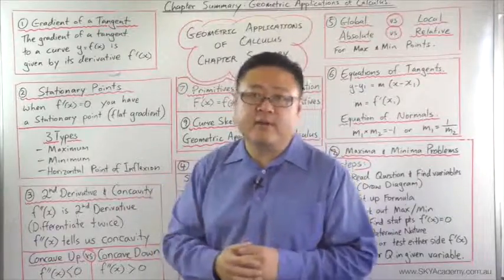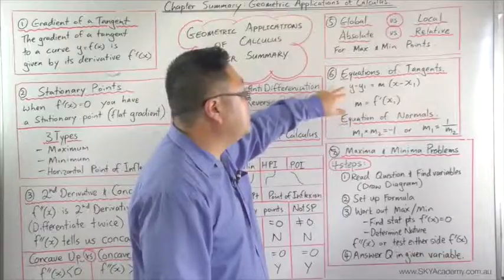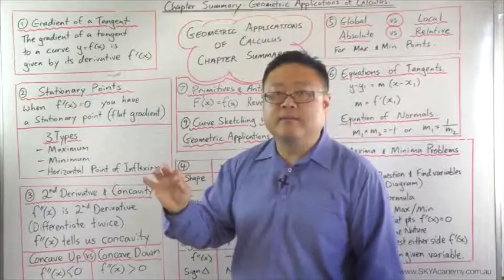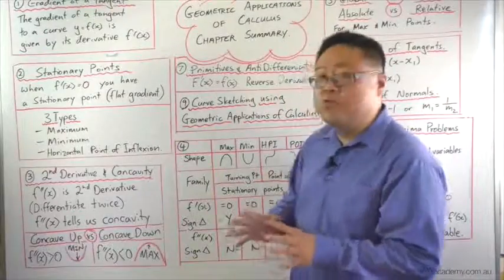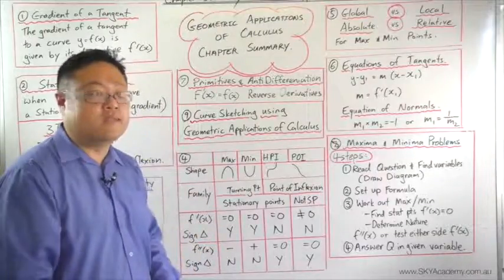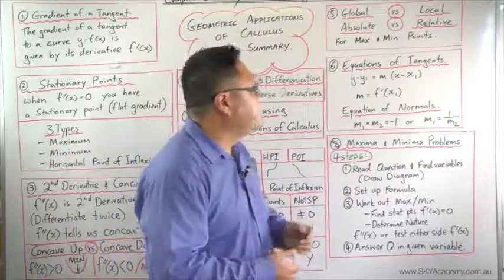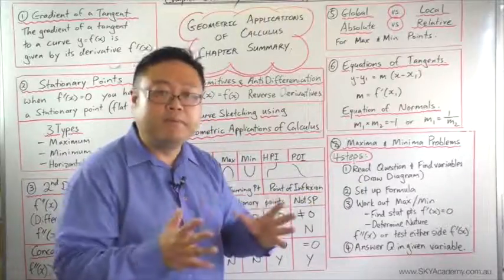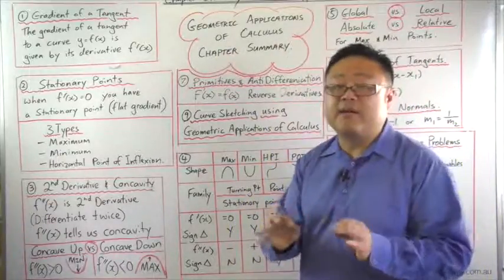Geometrical Application of Calculus Summary - Sky Academy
Study and learn Math online with this Geometrical Application of Calculus Summary. In the video, Seung talks the lessons that have been discussed under the Geometrical Application of Calculus topic. Basically the video is about the Gradient of a Tangent, Stationary Points, 2nd Derivative and Concavity, Global vs Local and Absolute vs Relative (for max and min points), Equations of Tangents, Primitives and Anti Differentiation, Maxima and Minima Problems, and Curve Sketching using Geometric Applications of Calculus.

LET’S CONNECT!